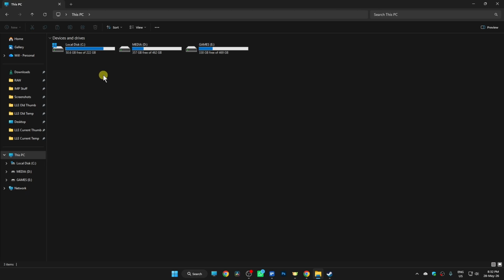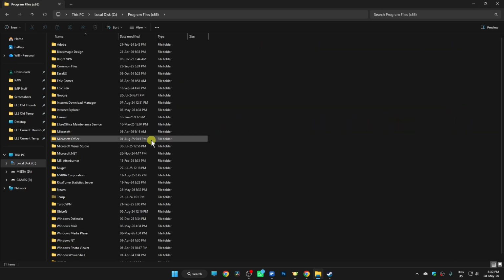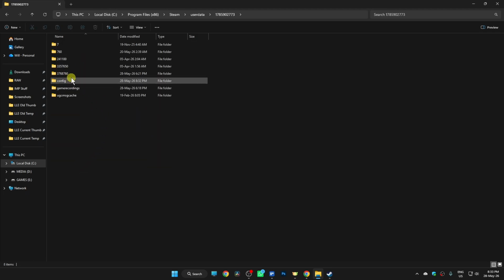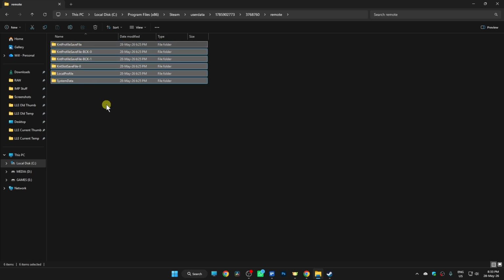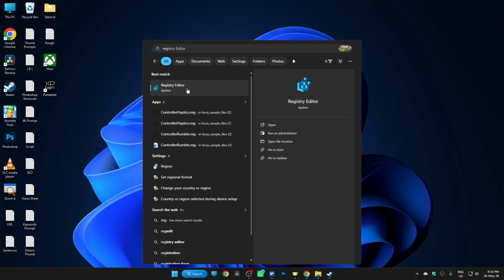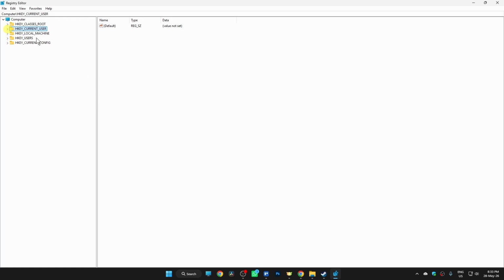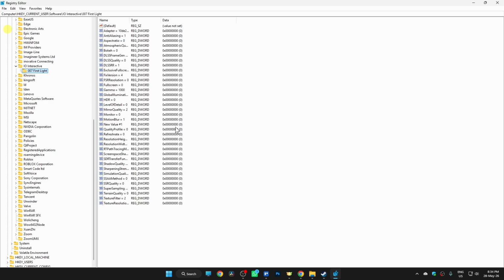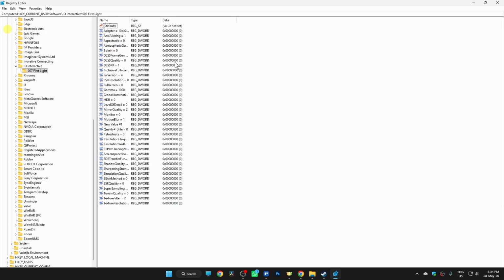007 First Light: Where Is The Save Game Files & Config File Located On PC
in this video, i show you where to find the save game files and config file location for 007 first light on pc. i also show the folders you need to open to access game settings, saved progress, and configuration files easily. Did this video help? Thanks!